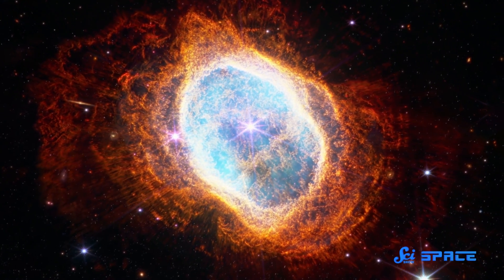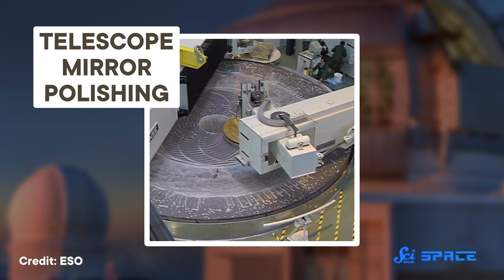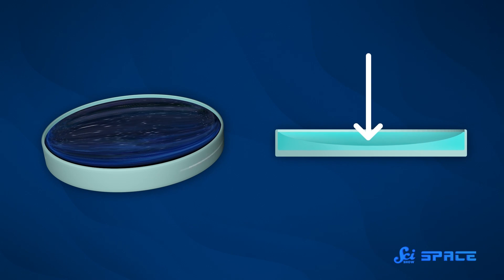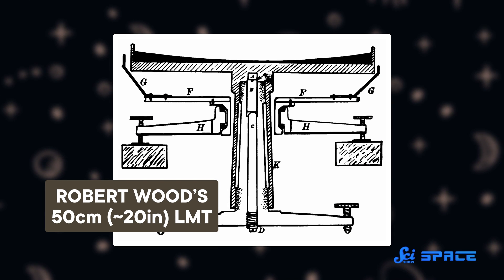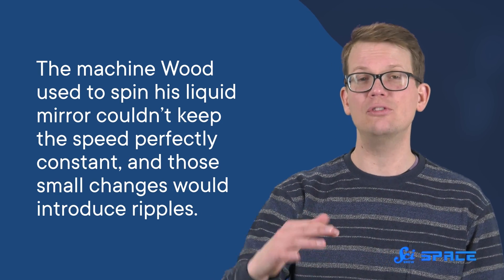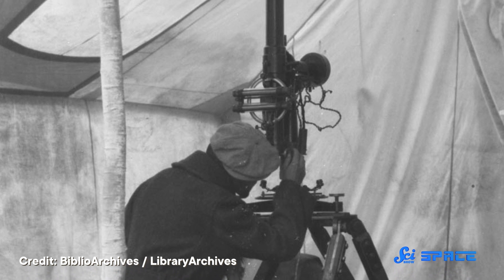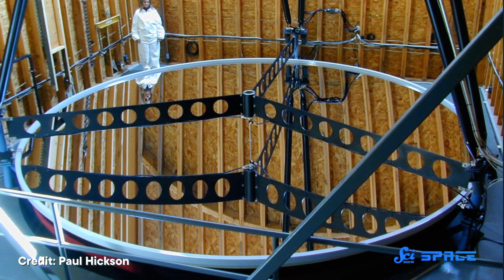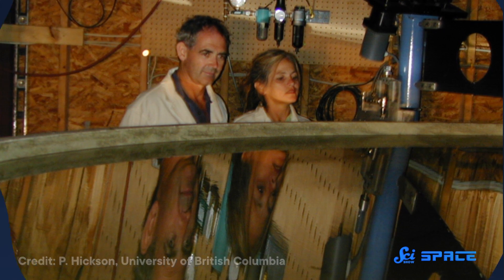This Toxic Liquid Telescope from the 1850s Is Finally Useful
Sometimes looking into a pool of a toxic liquid holds the secrets of the universe–or maybe just this one time.